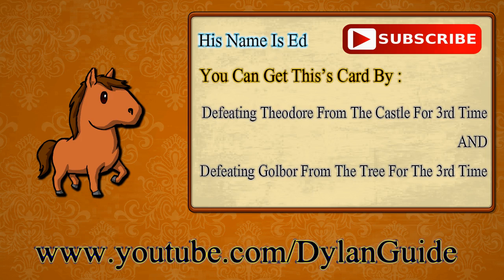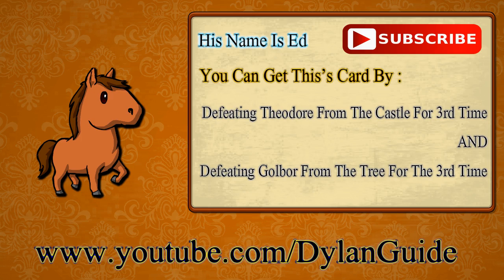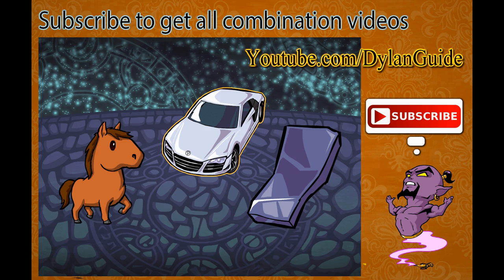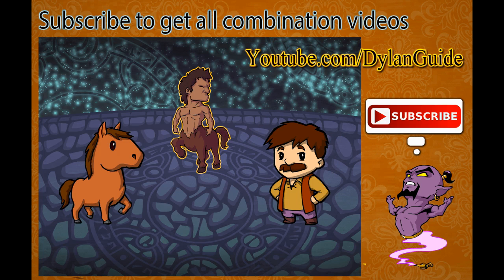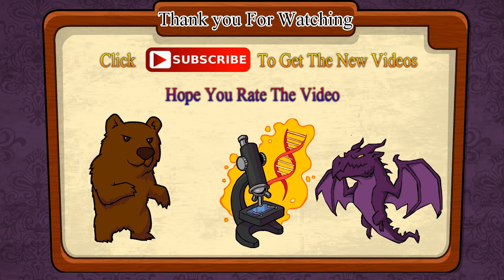How to get horse and it combos - Lil' Little Alchemist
hey guys so this time its horse combos hope you like it ^_^

tomorrow i will post wolf combos stay tune ^_^

so if you like to interact with me here's the links ^^ :

next combos :
sword
elf
comment for the next !